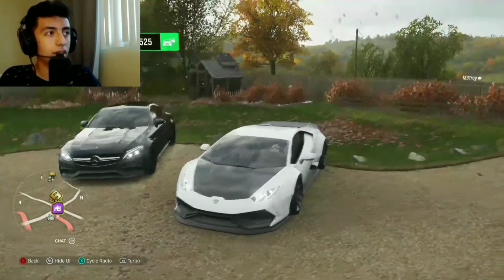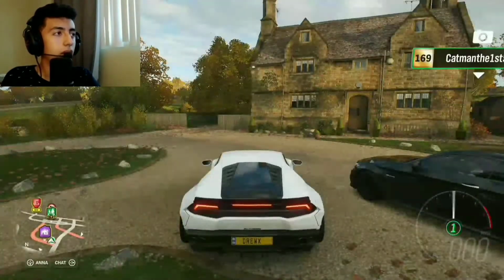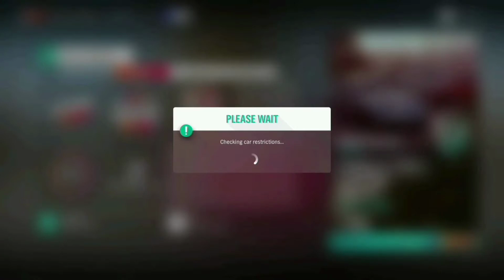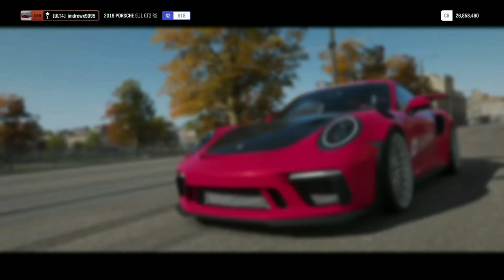Goodbye Forza Horizon 4...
This will be the last forza horizon 4 video and we had to say goodbye by doing what we enjoy doing on forza. This has been a memorable time playing this game. See you all in Mexico!!!

Xbox Gamertag: imdrewx